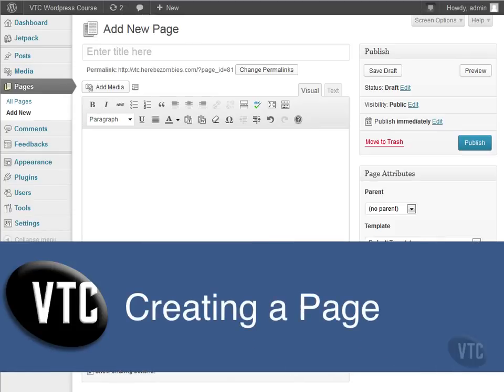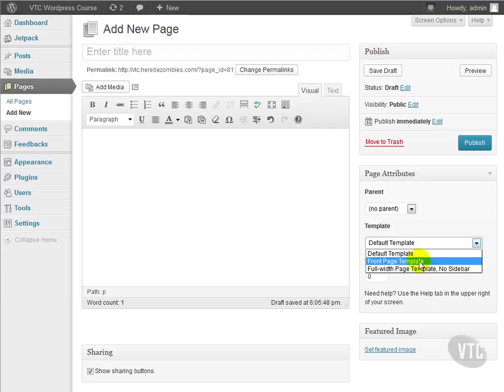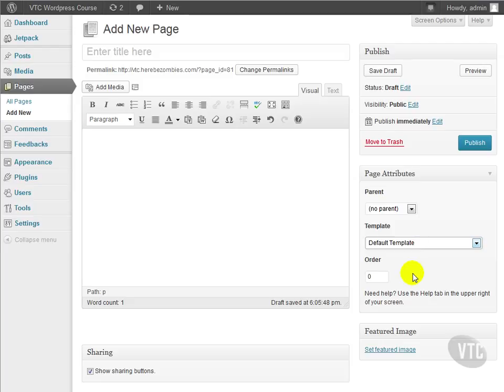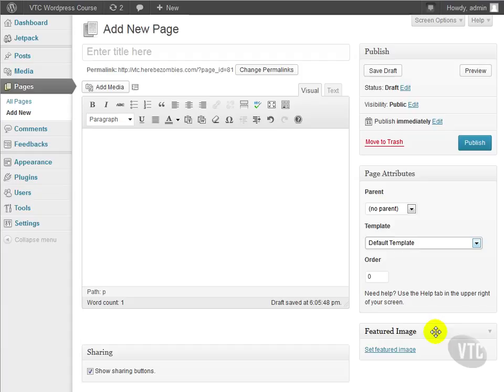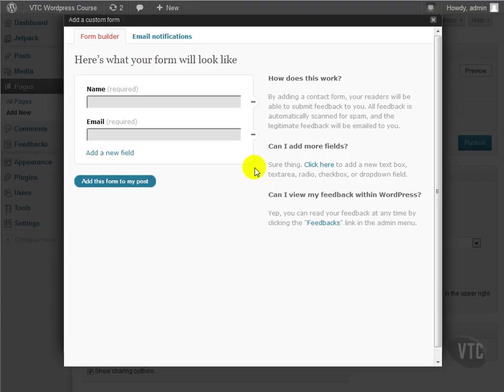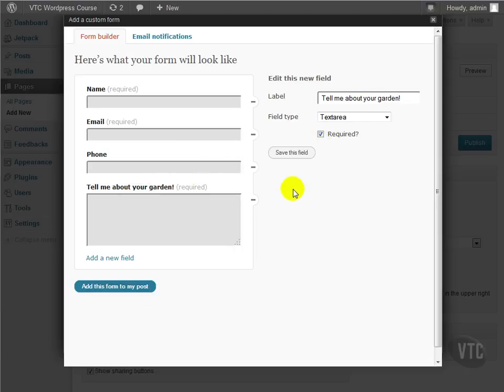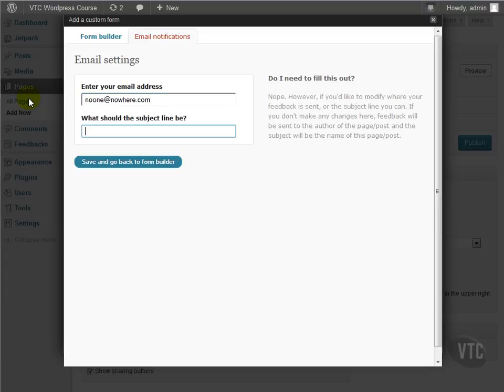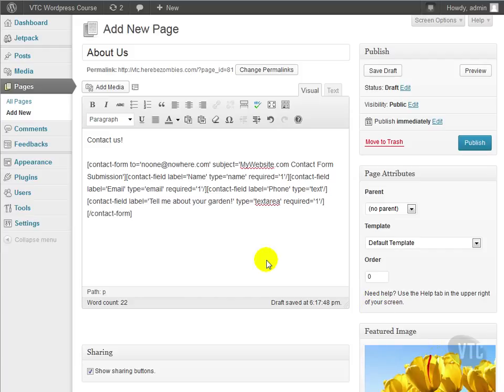(4) Wordpress Pages Creating a Page